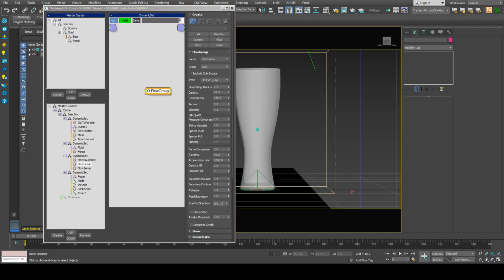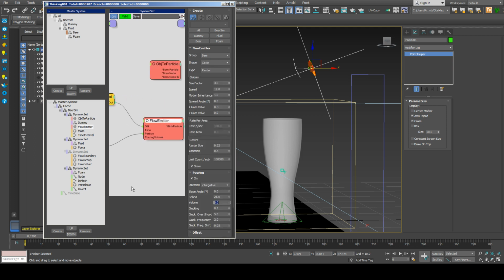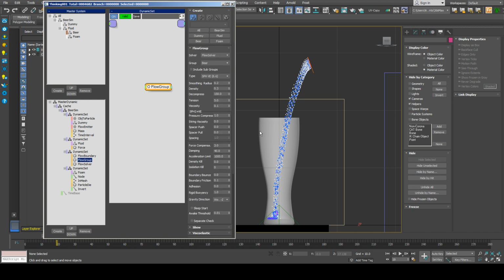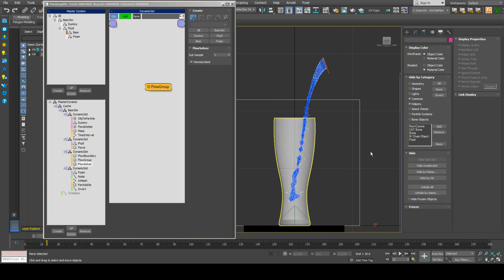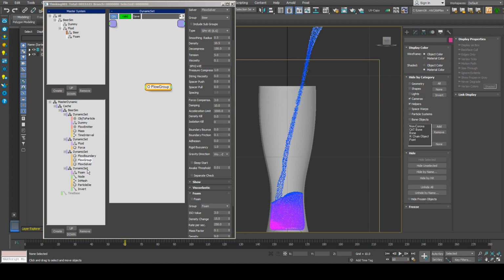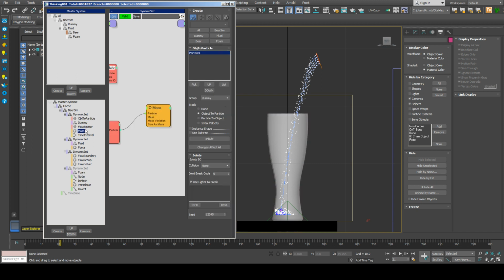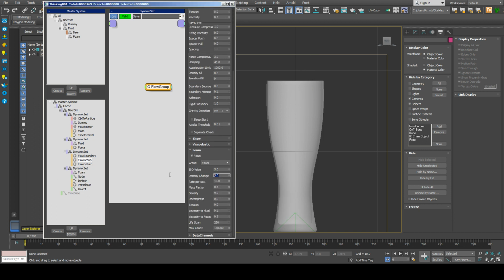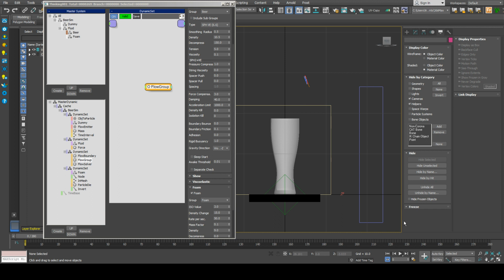Beer Simulation Thinking Particles Flowsolver workflow/walkthrough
I talk about tips and tricks using flowsolver in thinking particles to create nice fluid simulation.